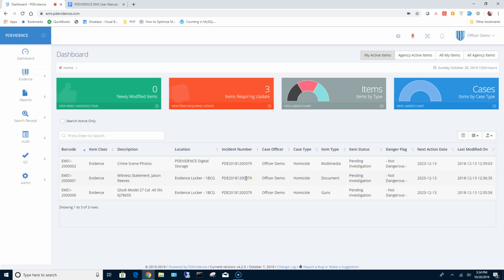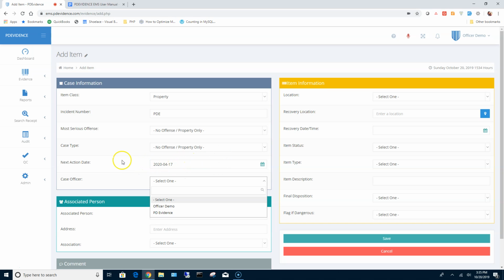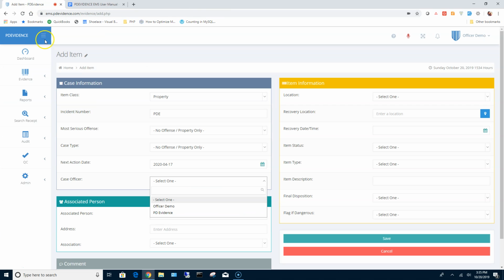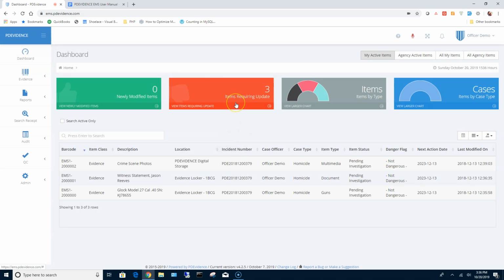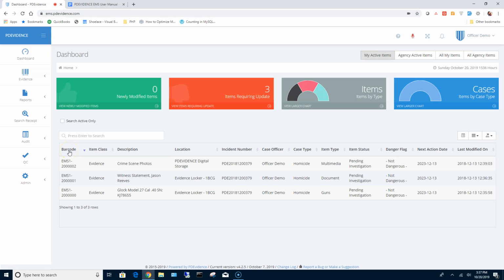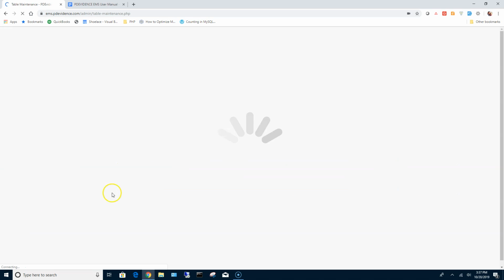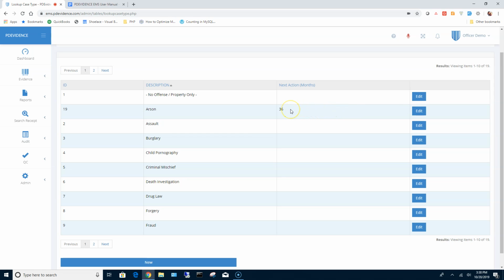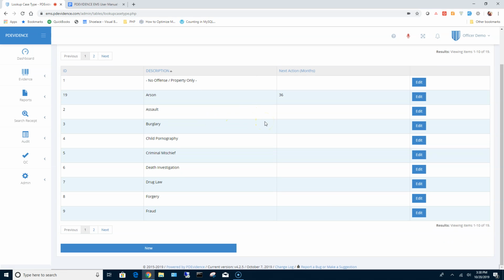PDEVIDENCE: Next Action Date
Learn how to use the Next Action Date within the PDEVIDENCE Evidence Management System.